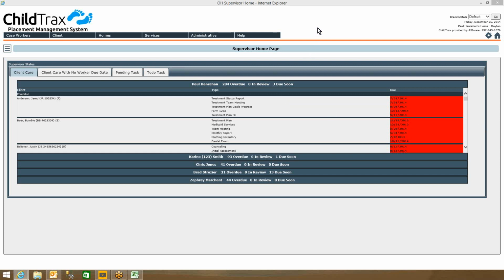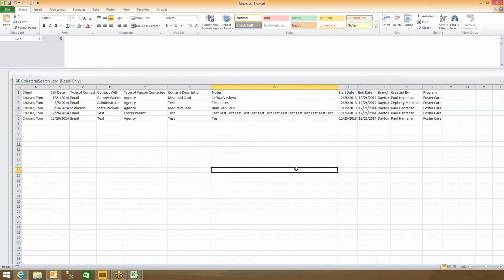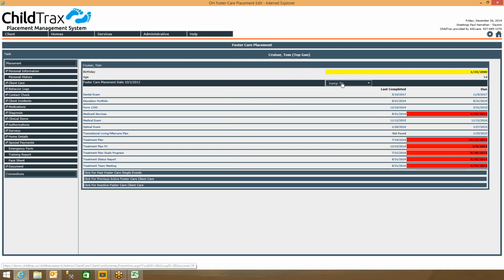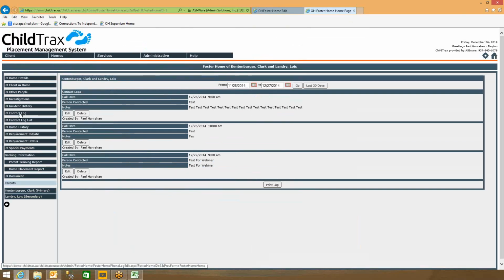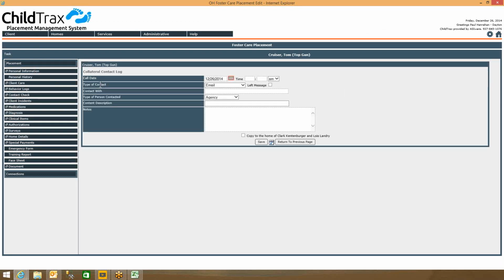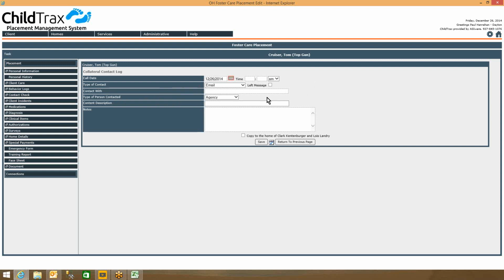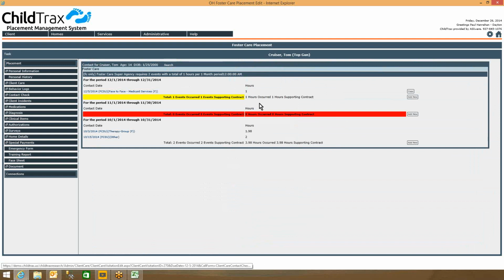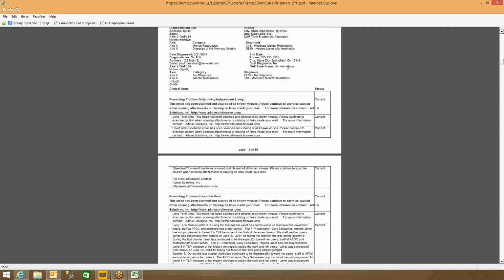Version 3.14.6 - Contacts and Collaterals - Valeo January 2015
An overview of new features in the 'Contacts and Collaterals' functionality in ChildTrax.  These changes affect all programs that use this functionality.